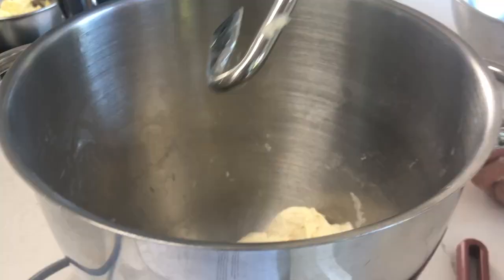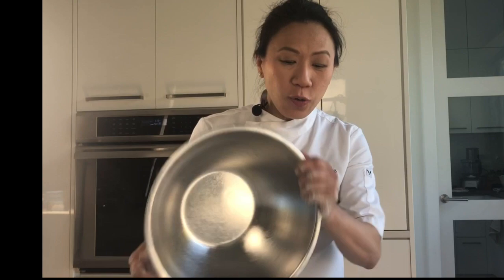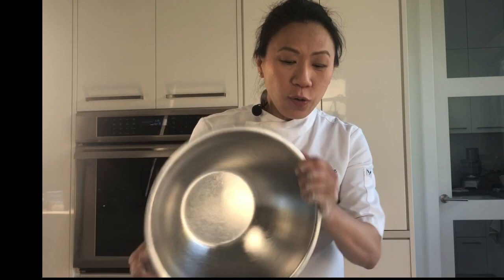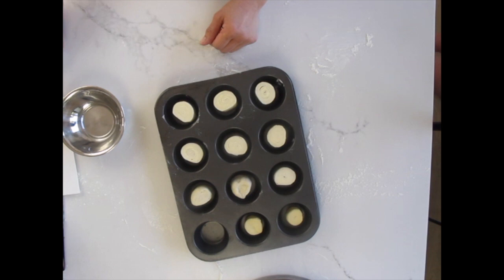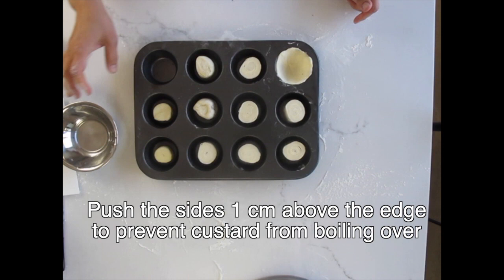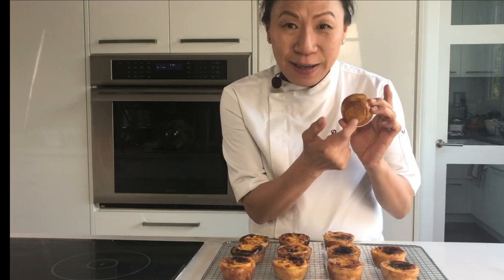Authentic famous Macau Portuguese Egg Tart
Can't travel to Macau or Portugal for these distinctive caramelised (yes they are blackened on purpose!) egg tarts? Now you can have these delectable moreish egg tarts in your own home as Chef Regina Lee shares the secrets in making this "oh so flaky" pastry that promises to provide the most earth shattering ASMR crunch! Hear it for yourself in the video! Tips to get that signature caramelised jiggly custard just like the famous egg tarts in Macau and Portugal.
Every chef knows that the best food is made with the highest quality and freshest ingredients used. A big thank you to BC Milk for sponsoring this recipe share.